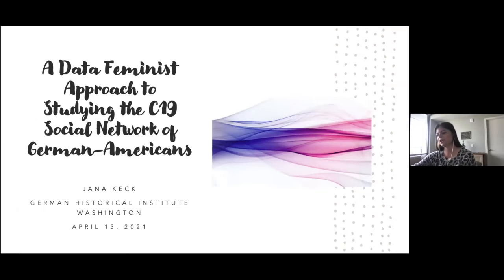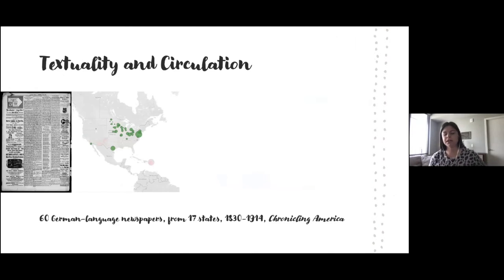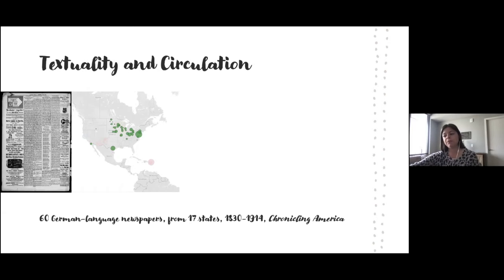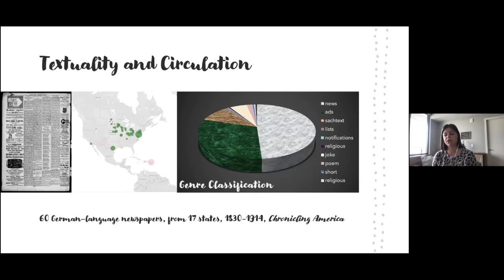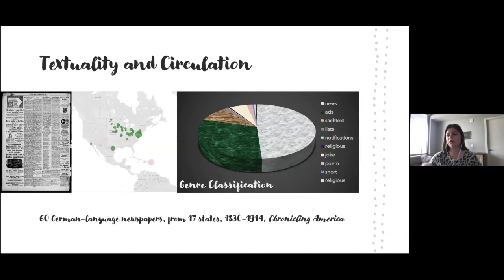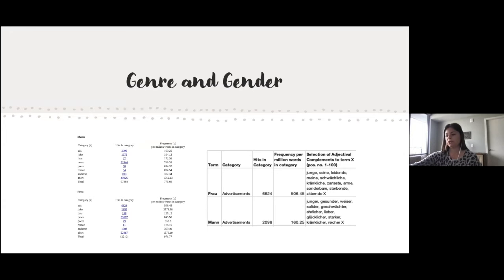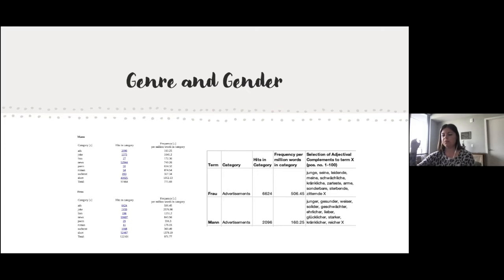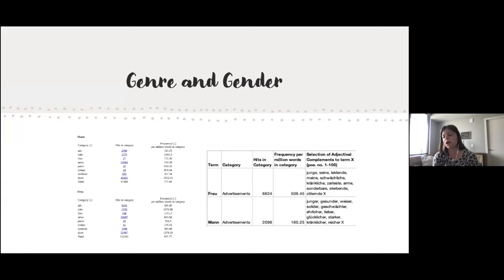Jana Keck | A Data Feminist Approach to Studying the C19 Social Network of German-Americans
Jana Keck | German Historical Institute, Washington D.C.

In the nineteenth century, the German-language newspapers were the most widespread non-English newspapers in the U.S. They addressed a very heterogenous target group in terms of gender, class and (national) identity and functioned as powerful tools to retain language and preserve culture. So far, research on America’s German-language press can be summarized as relatively limiting due to the sheer bulk of material and as limited because even the studies using the newspapers embody overwhelmingly white, old, and male migration experiences. The recent digitization of newspapers marks an inflection point to study multiple migrant networks and simultaneously offer ways to challenge sexism and underrepresentation in migration studies. As D’Ignazio and Klein illustrate in Data Feminism, data science has the potential to uncover, update and modify hierarchical (and empirically wrong) classification systems. We have to pay attention to the algorithms that determine the relevance and the order of results because they lead to certain information being read and others not. In my study, I use C19 German-American newspapers and the C21 digitized corpus of those newspapers (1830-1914) to examine text reuse, that is the practice of obtaining, selecting and faithfully reproducing news content. In this presentation, I will show how my computational model is influenced by a feminist politics of knowledge production in order to focus on that which has been systematically neglected: migrant women’s lives and experiences. By uncovering texts by and for women, which were shared across states and decades, the objective is to display the diverse role of women as authors and readers in the immigrant press. The patterns and models of textuality and circulation point us back toward the archive suggesting new questions about equality, motherhood, beauty, or women’s rights and contributes to the (re-)discovery of forgotten or unknown authors in the history of German-American migration.

For more information about the 2021 Global DH Symposium visit 2021.msuglobaldh.org.